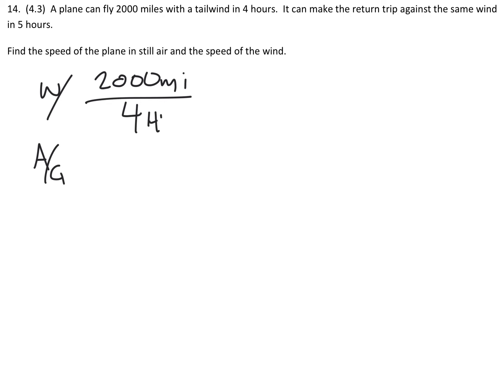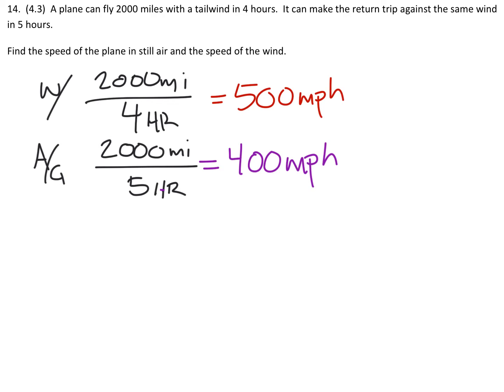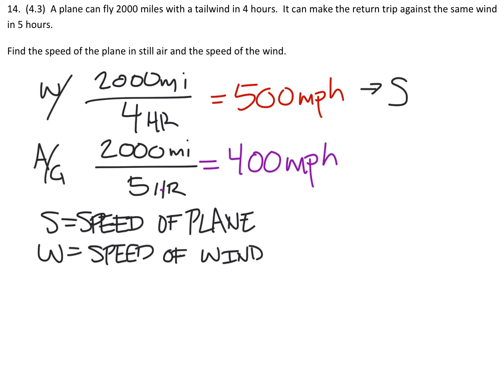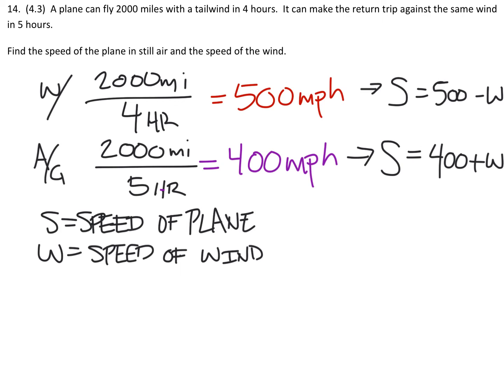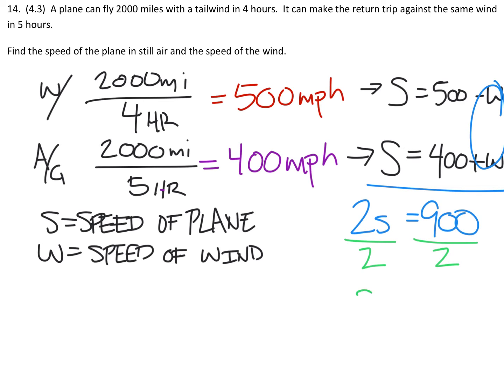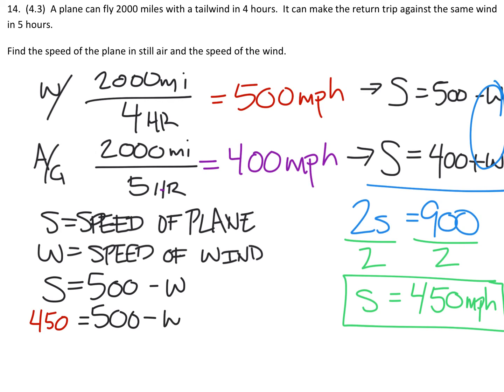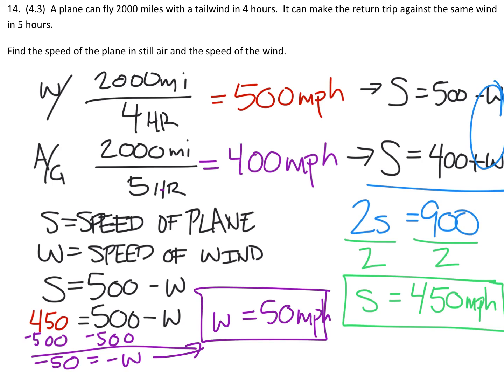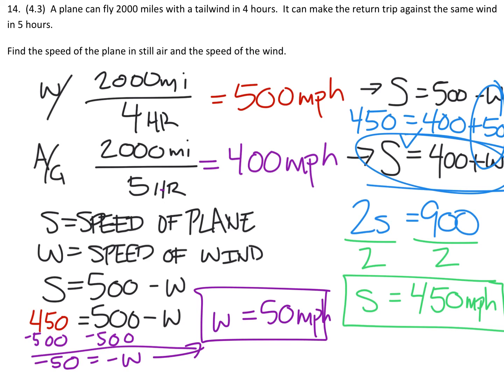How to Write a Systems of Equations and Solve the System of Equations (a MATH 1010 Problem)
The problem: A plane can fly 2000 miles with a tailwind in 4 hours.  It can make the return trip against the same wind in 5 hours.
Find the speed of the plane in still air and the speed of the wind.

The solution: Wind: 50mph; Plane: 450mph.  Since we know the distance and time for the plane both against and with the wind, we will need to find the speed of the plane with and against the wind.  After this, we can write two equations for the speed of the plane in still air and the speed of the wind.  The speed of the plane in still air is the speed of the plane with the wind - minus the speed of the wind.  The speed of the plane against the wind is the speed of the plane in still air plus the speed of the wind.